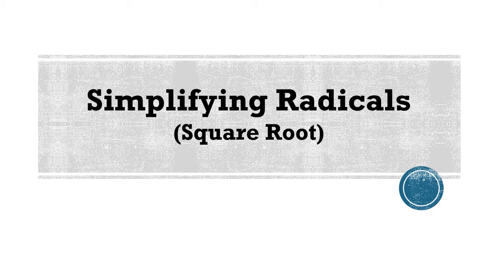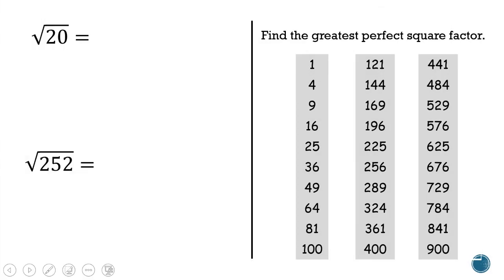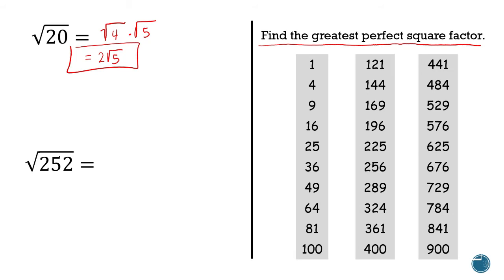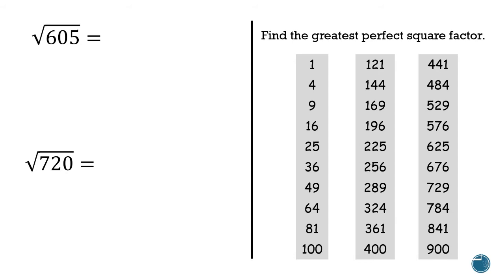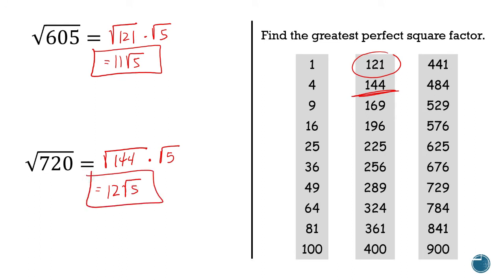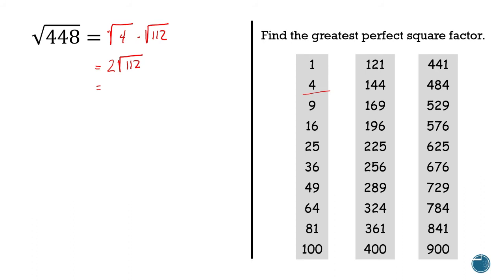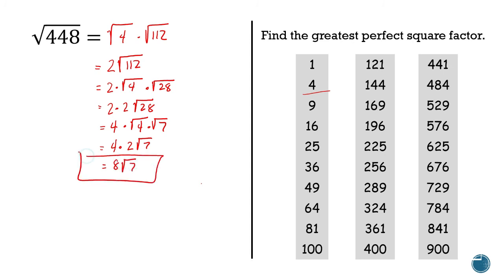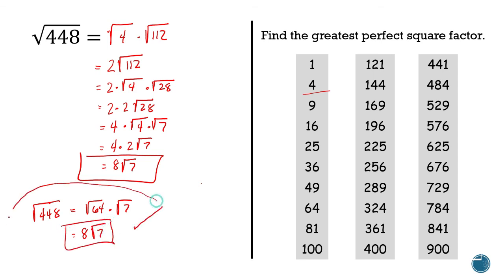Simplifying Radicals (Square Root)